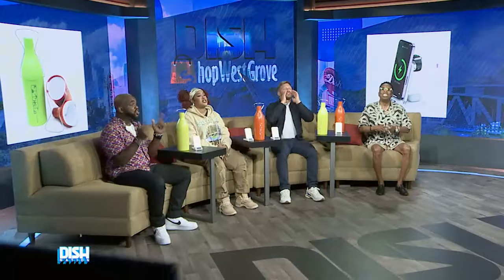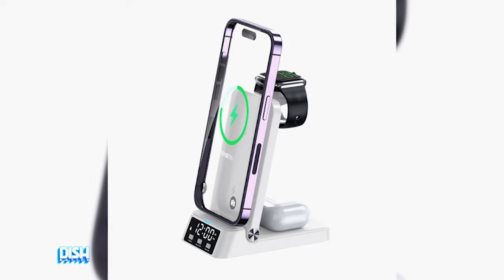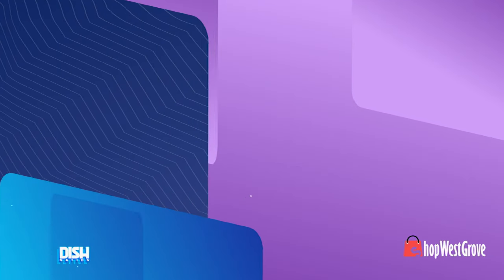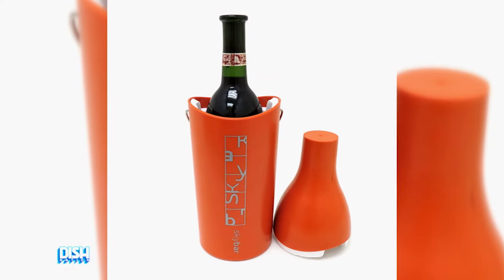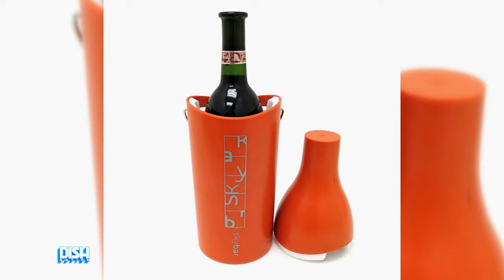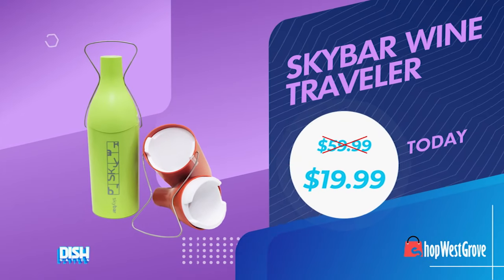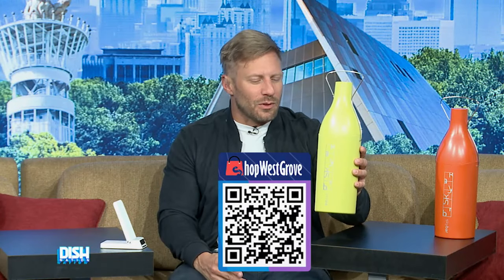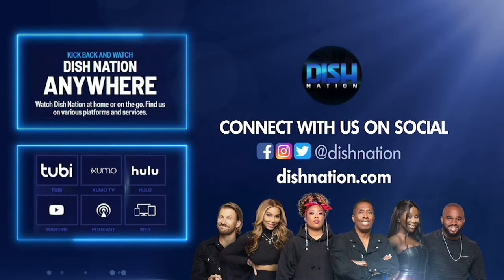ShopWestGrove: 4-N-1 Folding Charger & Skybar